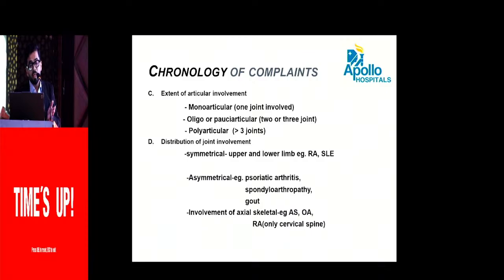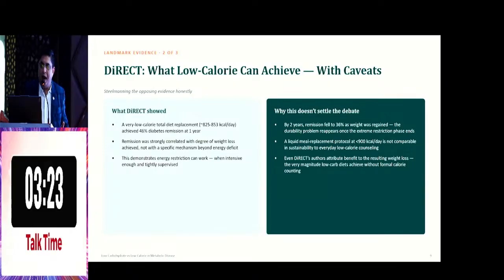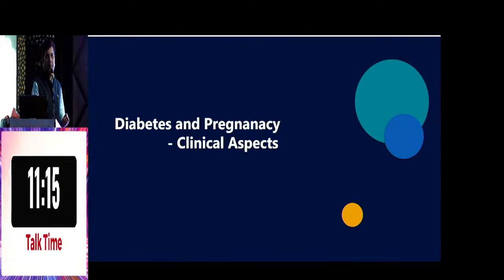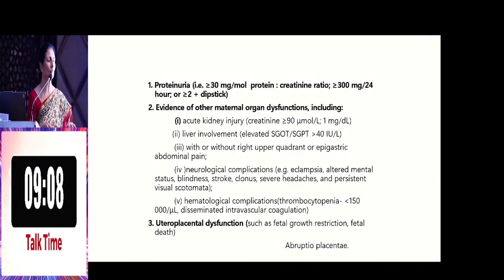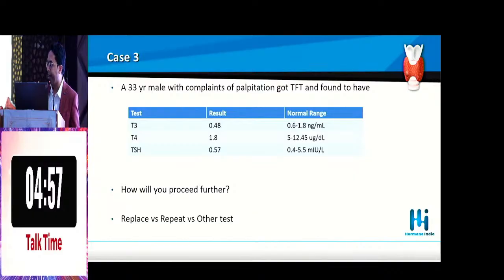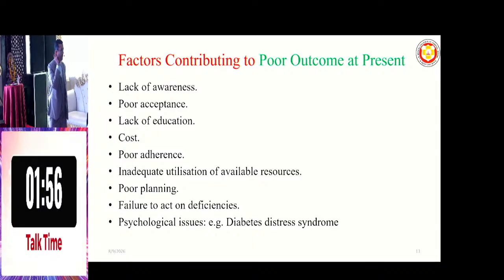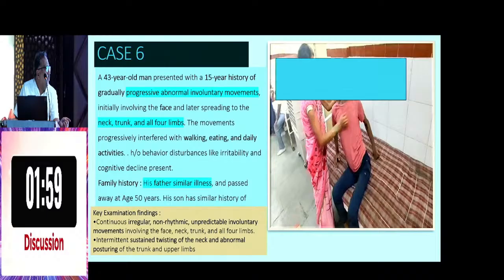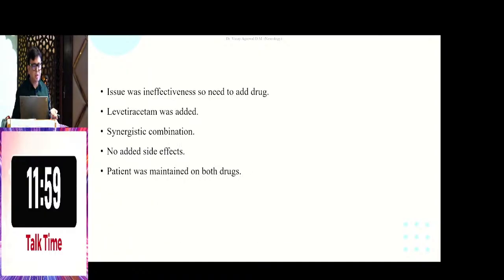Medicine Update Chambal 2026